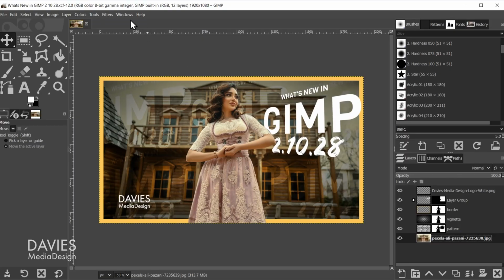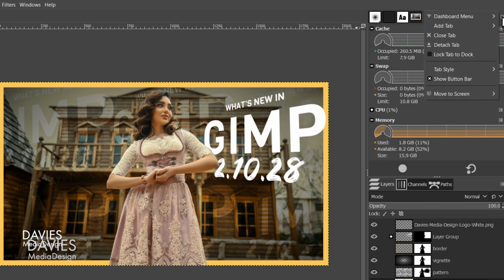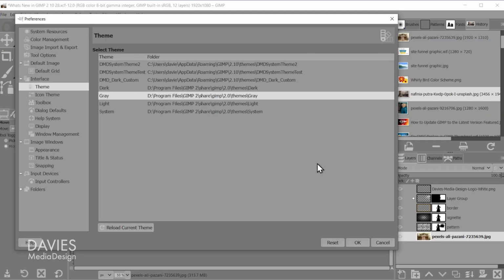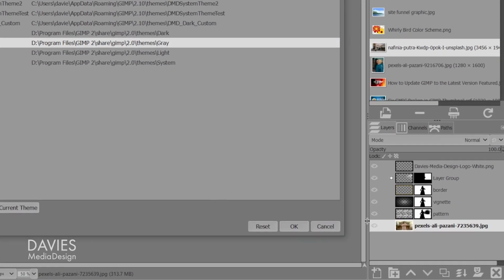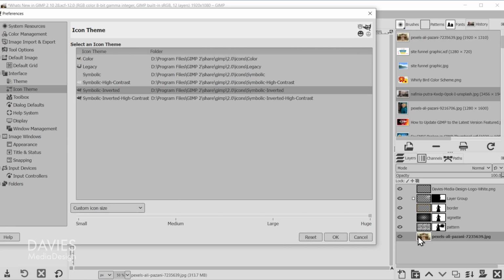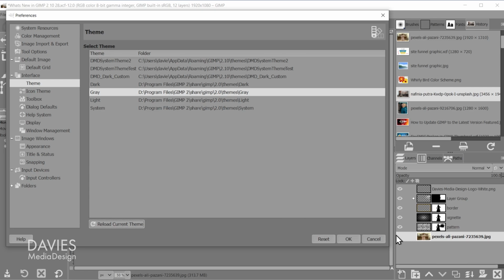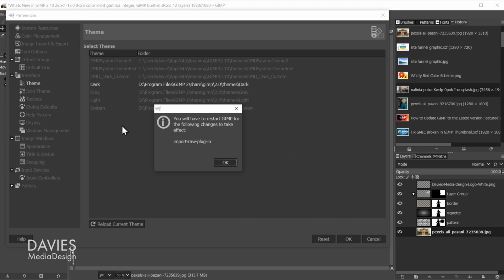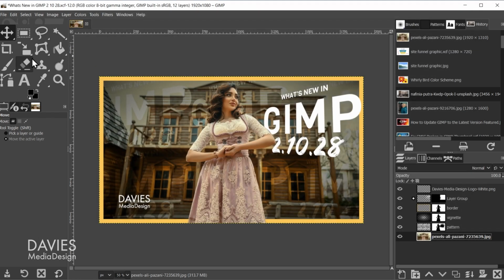What's New in GIMP 2.10.28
GIMP just released its latest version - GIMP 2.10.28! Find out what the GIMP team's been working on the last 6 months with this video. I cover all the new features introduced in GIMP 2.10.28 for 2021.

0:00 - Intro & Resources
0:41 -  Memory Dashboard Feature for OpenBSD
1:57 - UI Improvements
3:40 - Theme Improvements
7:03 - Performance Improvement
7:23 - Plugin Updates
8:23 - GIMP 3.0 News/Outlook
9:57 - Final Thoughts